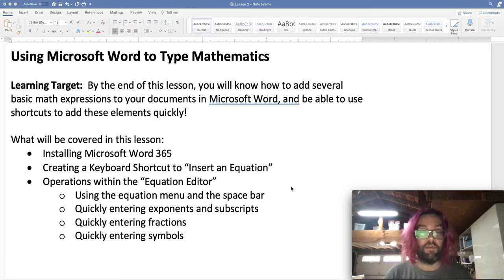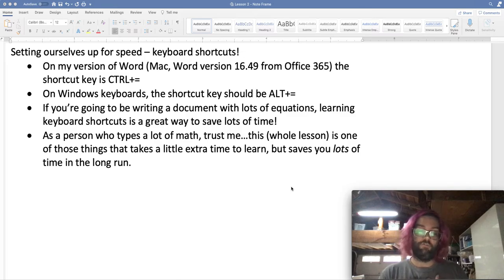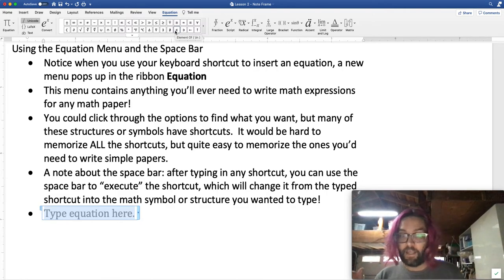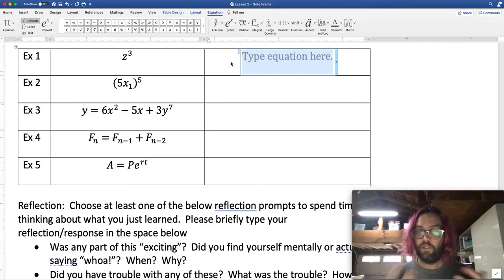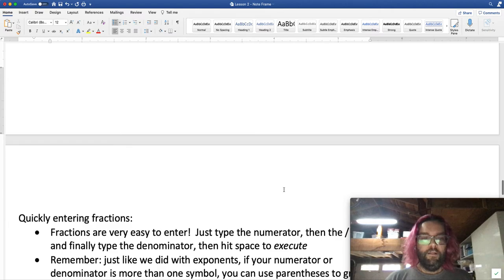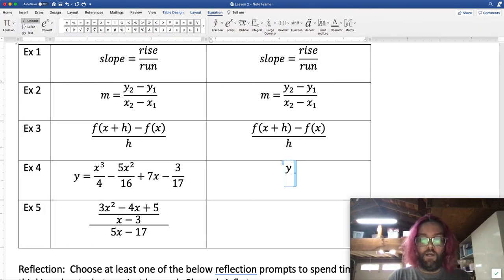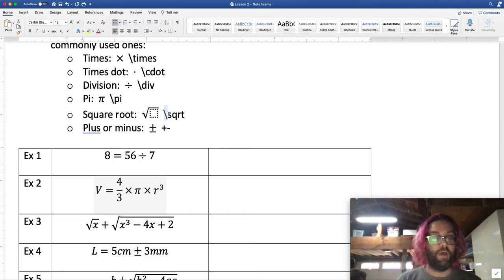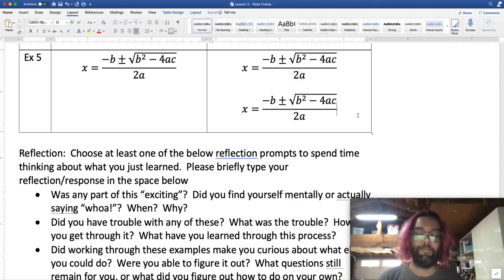Lesson 2 - Microsoft Word Equation Shortcuts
In this lesson, we'll go through shortcuts you can use to write mathematical expressions in Microsoft Word.  The equation editing capability of Word is significantly better than what's in Google Docs - that's why I'm focusing on the use of Word over Docs in this video!

Here's a link to the Word Doc you can follow along for the notes:
[I uploaded the Word file because the easiest/best way to practice along with me is to just fill out the Word doc as you go along!]